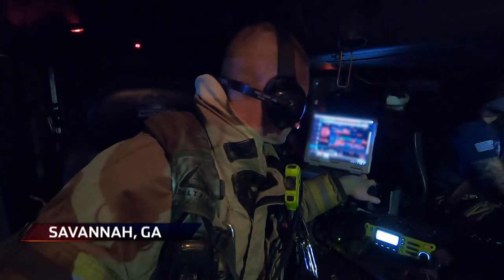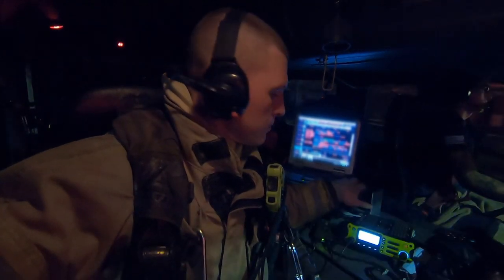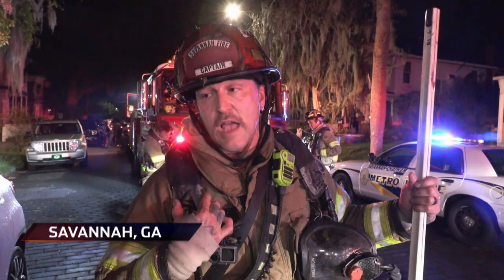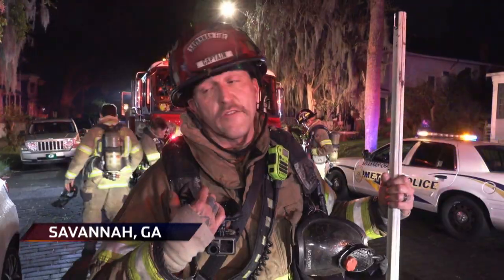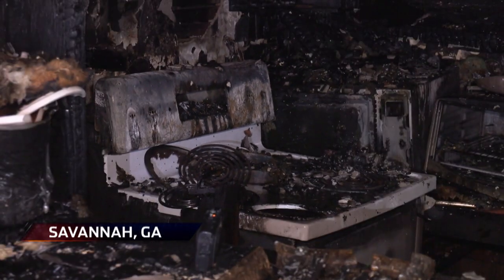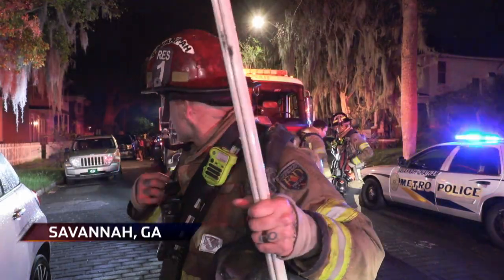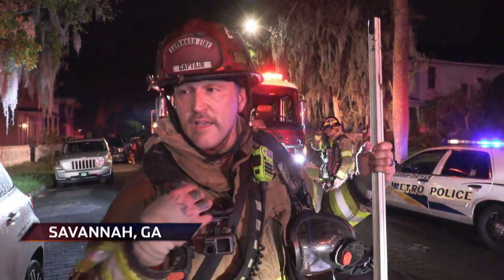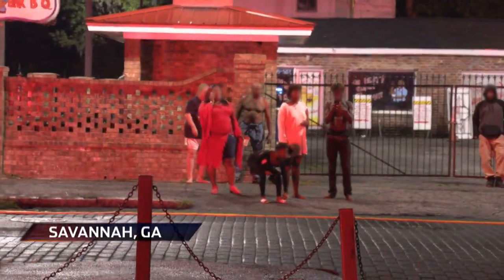Live Rescue: MASSIVE Fire Erupts in Georgia Home (Season 3) | A&E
A big fire is put out by multiple fire engines in this clip from "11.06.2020".

"Live Rescue” follows firefighters, paramedics and EMTs from across the country as they bravely put their lives on the line responding to emergency rescue calls. Emmy® Award-winner Matt Iseman joins “Live Rescue” with impressive media and medical credentials.

A&E leads the cultural conversation through high-quality, thought provoking original programming with a unique point of view. Whether it's the network's distinctive brand of award-winning disruptive reality or groundbreaking documentary, A&E makes entertainment an art form. Visit us at aetv.com for more info.